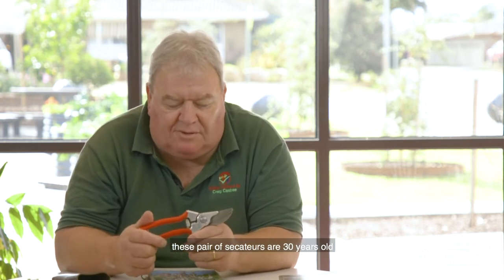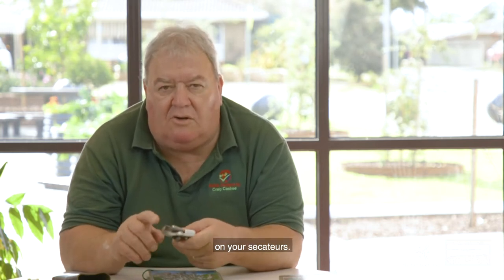Urban Edible Gardening Part 2 | Cheese, Bread, Edible Gardening & Sustainability with Craig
Today we bring you the fifth and final video in our 5-video homemade produce series, Urban Edible Gardening Part 2! The effervescent Craig Castree, a qualified Horticulturalist and local business owner, is an author of the popular book, 'Edible Gardens: A Practical Guide'. In this video, Craig will share some tips and tricks from his book that will teach you:
- How to plant fruit trees with the best chance of thriving
- Insect hotels and their benefits to your garden
- How to get the most our of backyard chickens and more!